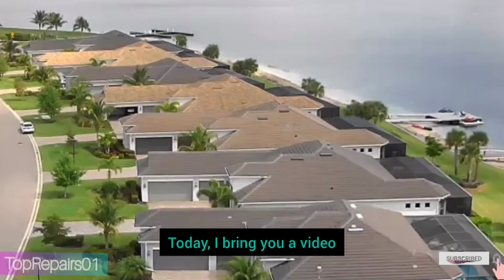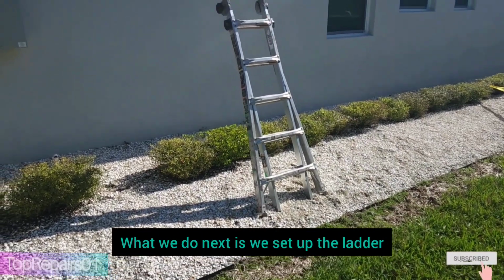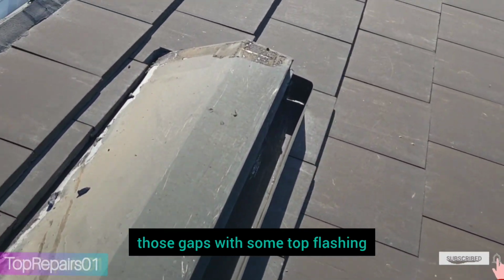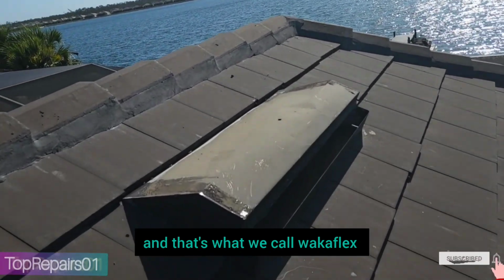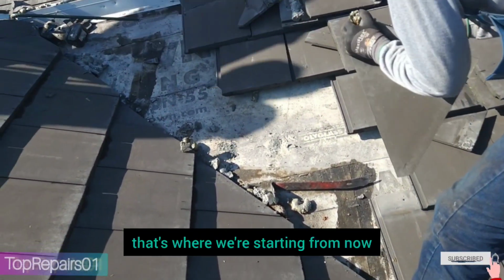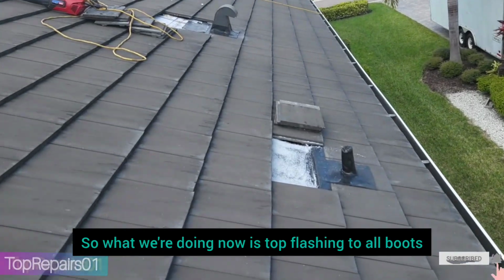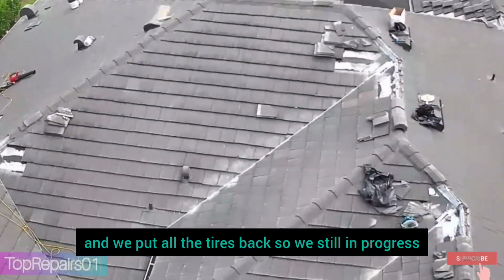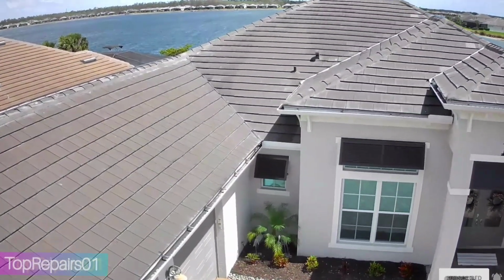ROOF REPAIR EXPERTS FIX IT ALL IN ONE DAY? and Top Flashing Details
Learn how to repair roof tiles with ease! In this video, we'll show you the simplest and most effective methods to fix broken or damaged roof tiles. From preparation to completion, we'll guide you through the process step-by-step. Whether you're a DIY enthusiast or a professional roofer, this video is perfect for anyone looking to save time and money on roof tile repairs. With our expert tips and tricks, you'll be able to tackle even the most challenging roof tile repairs with confidence. So, if you're ready to get started and make roof tile repair a breeze, watch this video now!Walls,Vents, and Valley details .